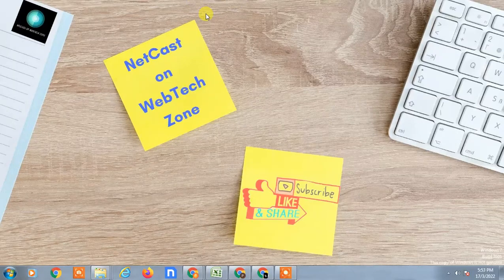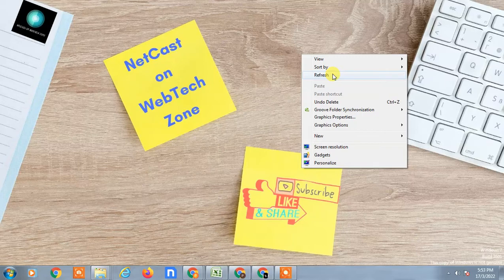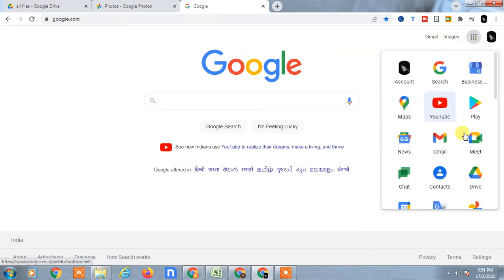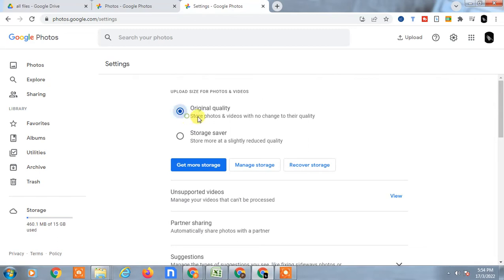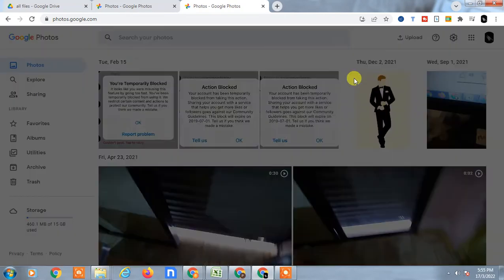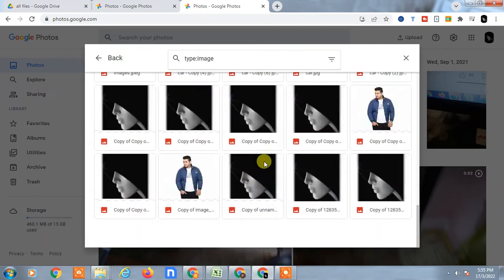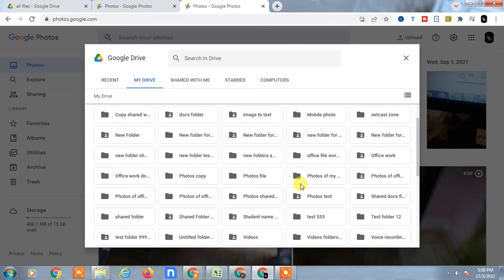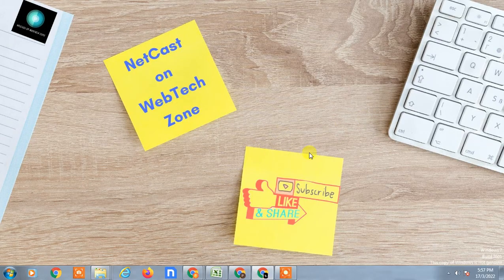How to Move Photos From Google Drive to Google Photos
This video tutorial will learn,how you can move photos from google drive to google photos.